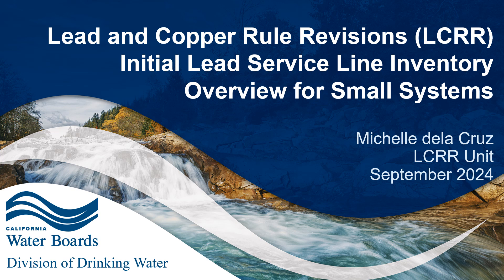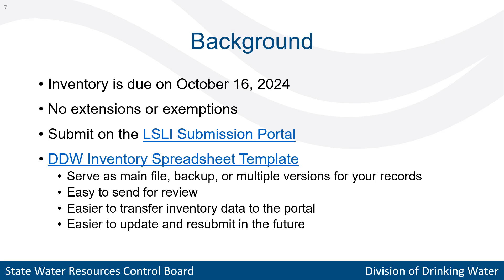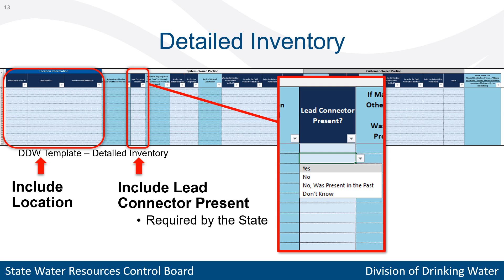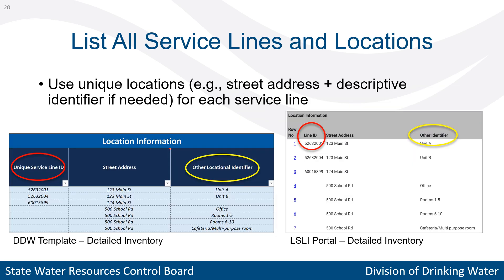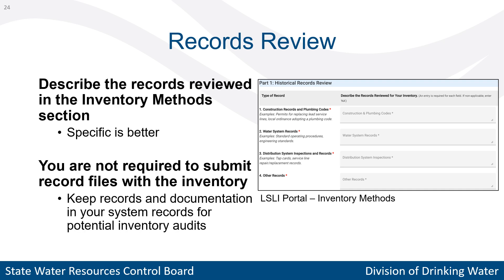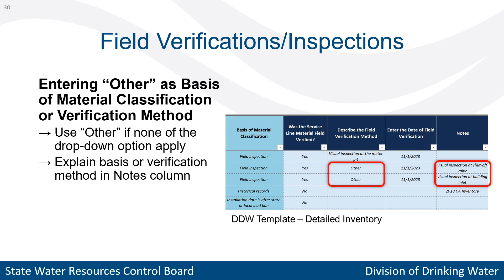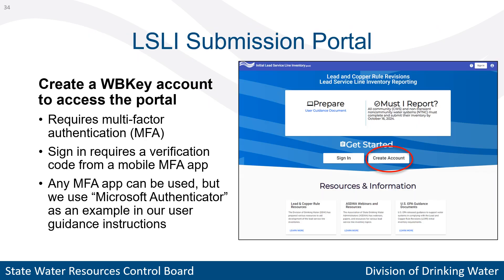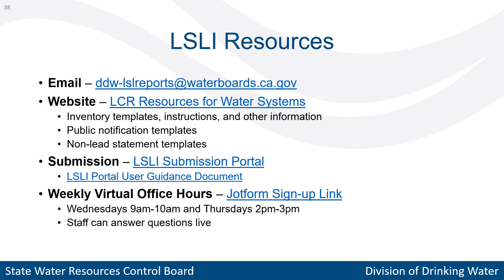LSLI Overview for Small Systems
Overview of the Lead Service Line Inventory (LSLI) for small systems.